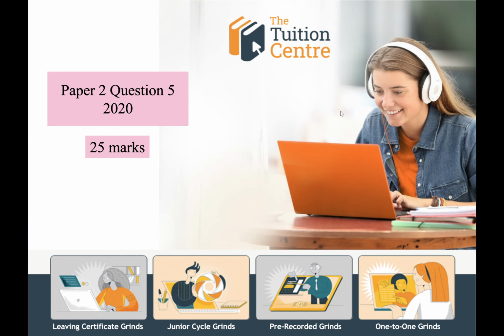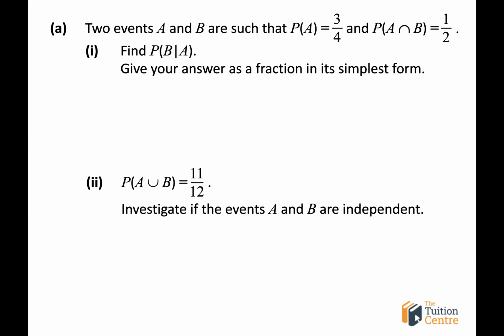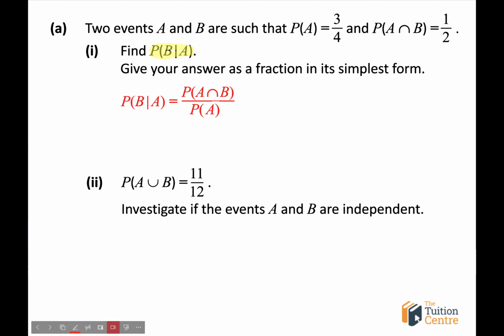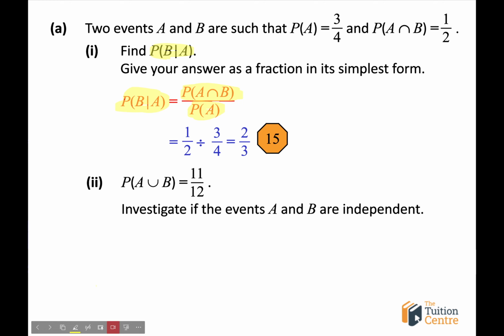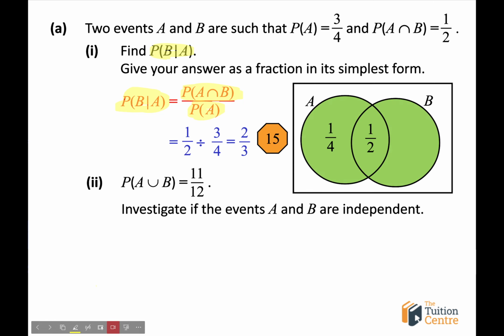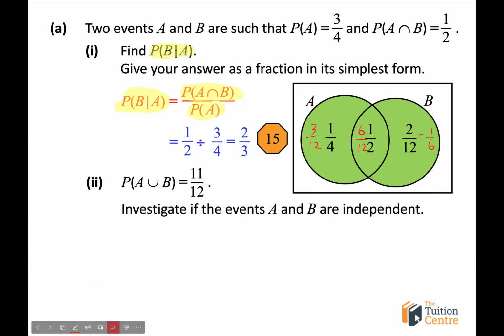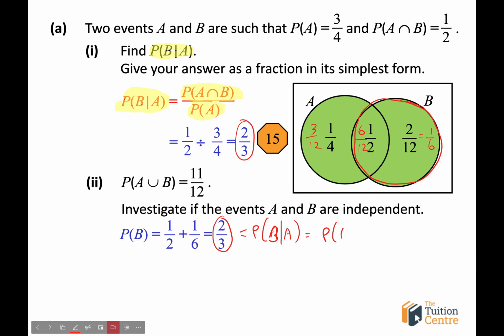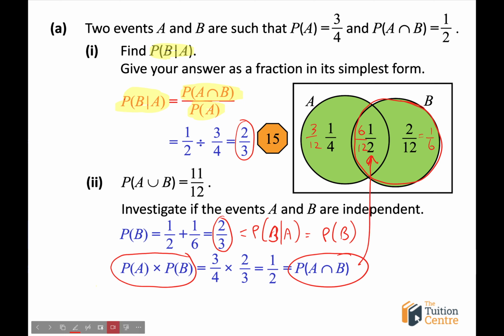Venn Diagrams in Prob Q5 2020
These questions can seem confusing but with practice you will eventually find them easy!